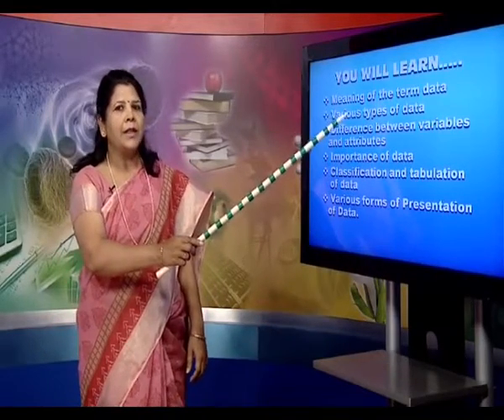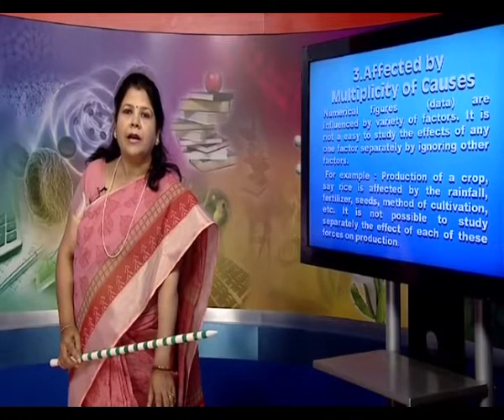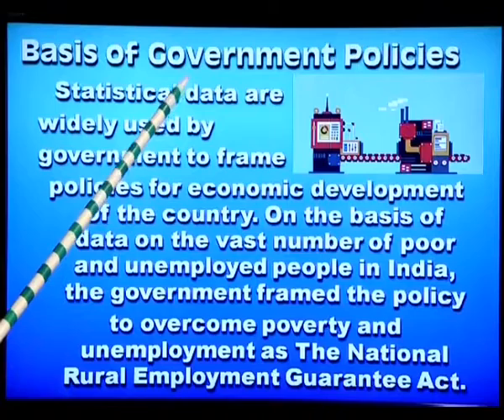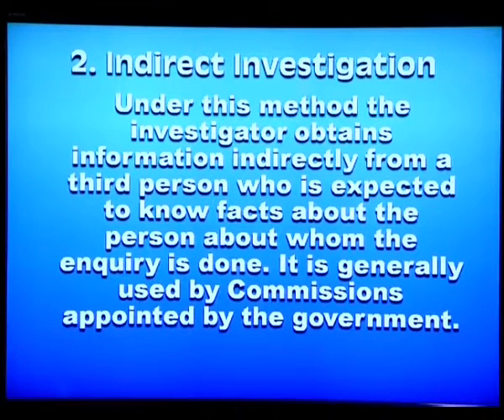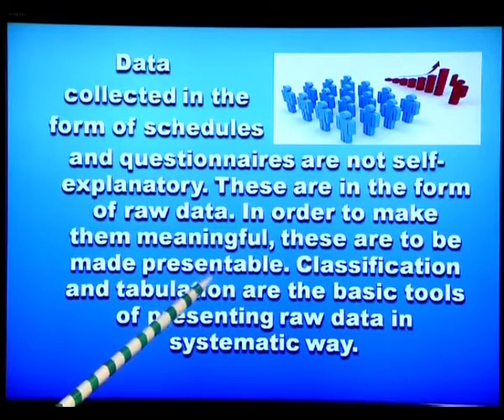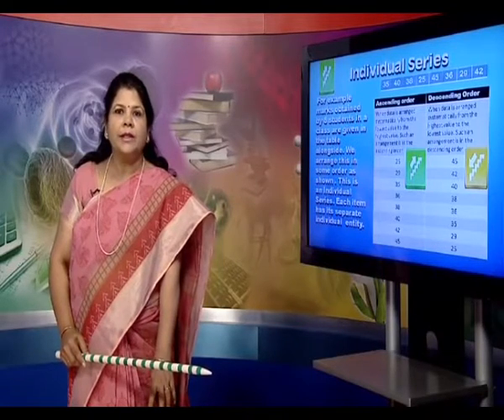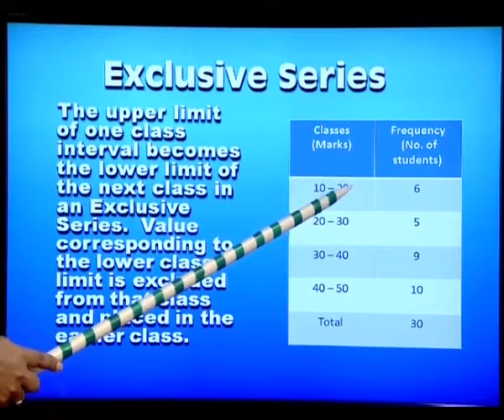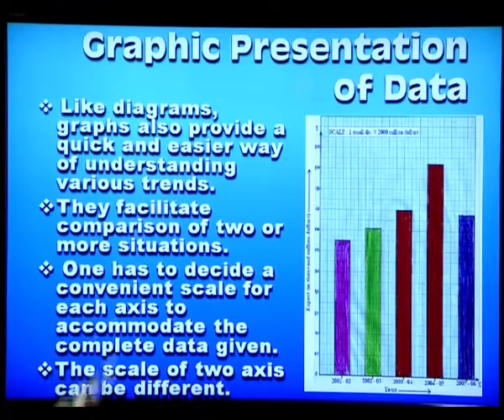Collection and presentation of data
Subject : Economics
Course Name : Economics